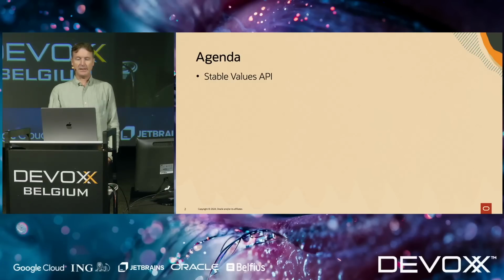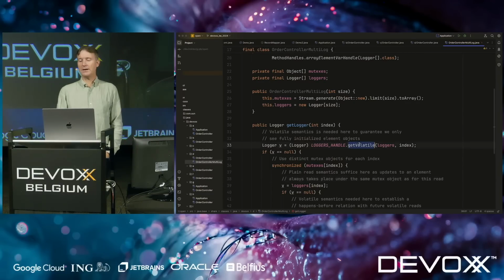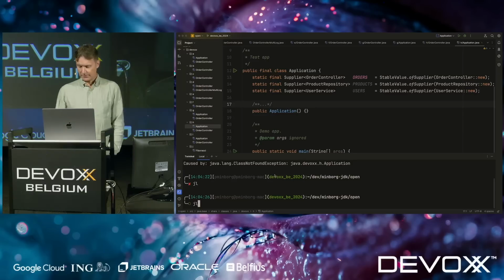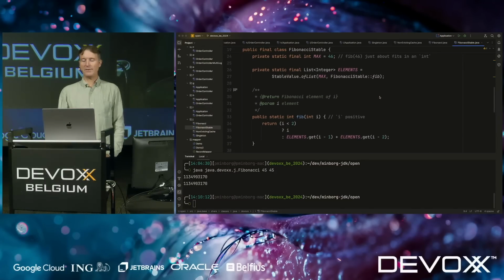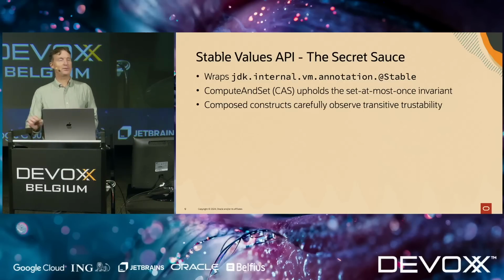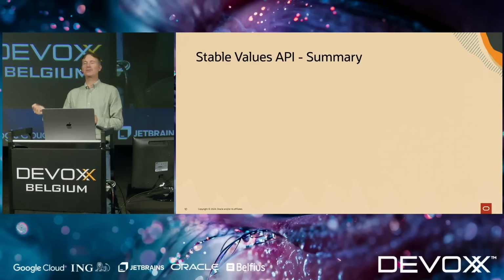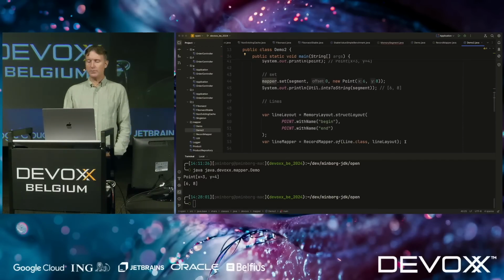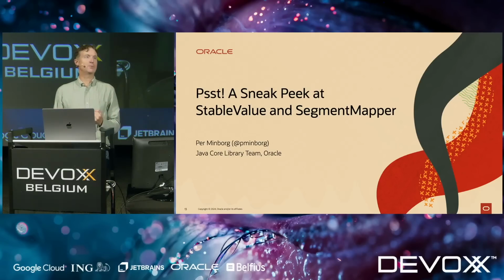A Sneak Peek at StableValue and SegmentMapper in Java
_This video demystifies the work that is going on in two different efforts to make Java even better: *StableValues* and *SegmentMapper* ._

_Some internal JDK classes are relying heavily on the annotation `jdk.internal.vm.annotation.@Stable` to mark scalar and array fields whose values or elements will change * at most once * , thereby providing crucial performance, energy efficiency, and flexibility benefits. But the powerful @Stable annotation cannot be used directly in Java applications thereby severely restricting its applicability. The *StableValue* rectifies this imbalance between internal and client code by providing safe wrappers around the `@Stable` annotation. Hence, all the important benefits of `@Stable` are now made available to regular Java developers and third-party library developers._

_The Foreign Function & Memory API (the FFM API), introduced in Java 22, provides access to structured memory. Sadly, only access to primitive values like `int` and `long` were available. *SegmentMapper* fixes this shortcoming and allows structured memory to be mapped to standard Java composites like `record` classes, thereby significantly improving the versatility of the FFM API._

Presented by *Per-Ake Minborg* - Consulting Member of Technical Staff (Java Platform Group - Oracle) during *Devoxx Belgium* 2024 ➤